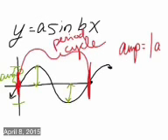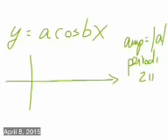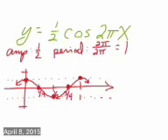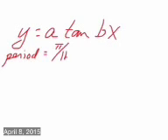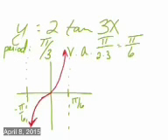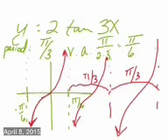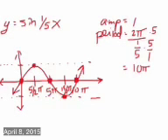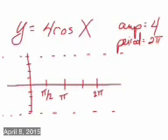Section 14.1 - Algebra II - Graphing sin, cos, and tangent functions